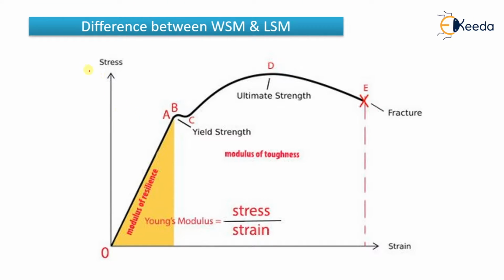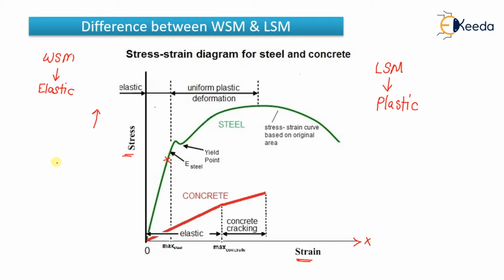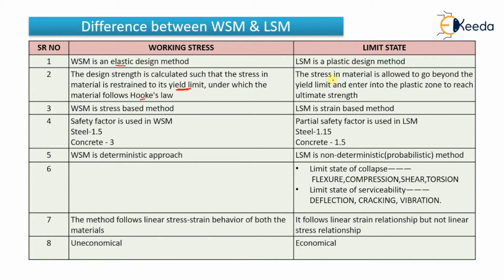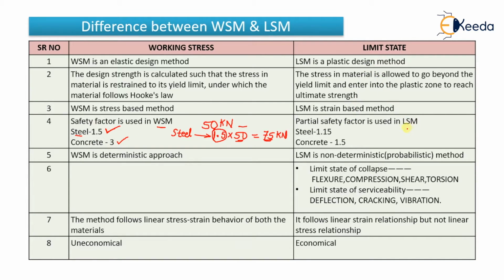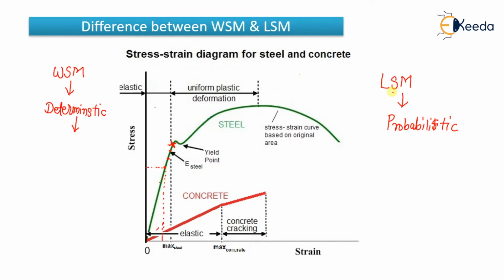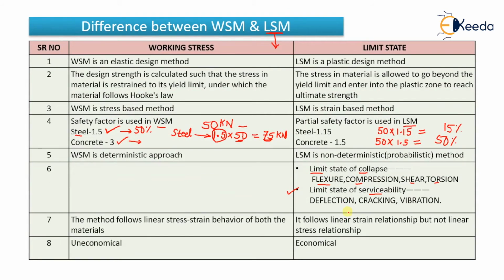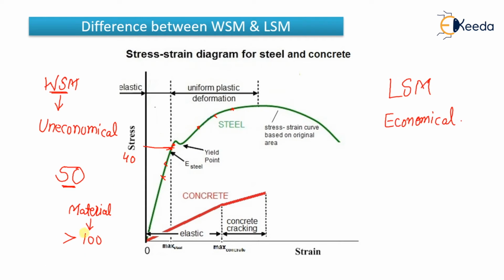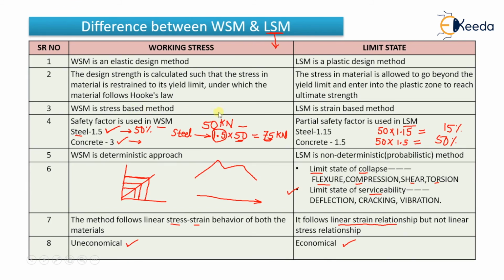Difference Between WSM and LSM - Design and drawing of Steel Structure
Video Name -  Difference Between WSM and LSM

Chapter - Introduction

Happy Learning